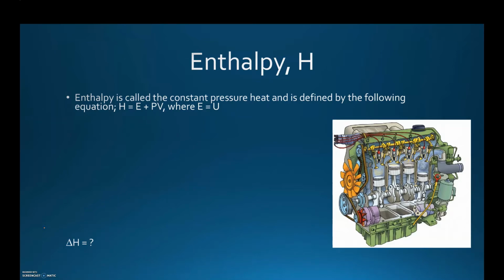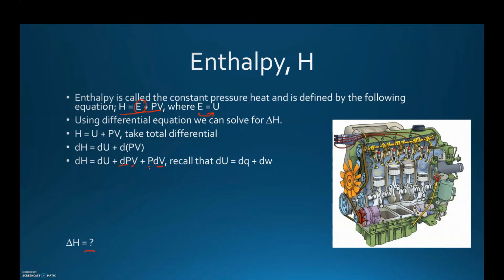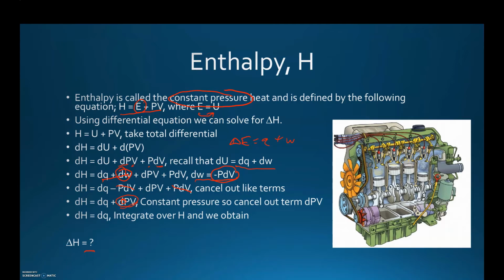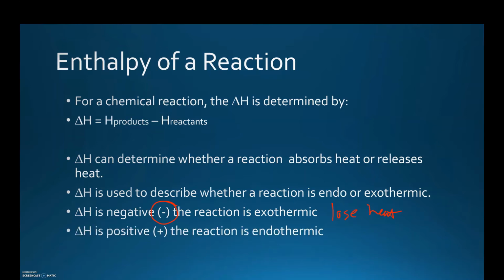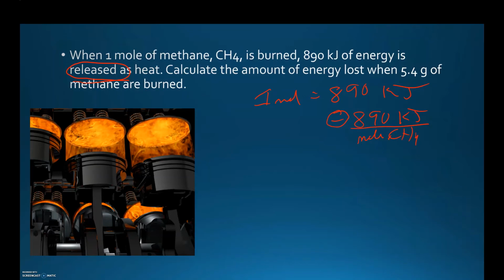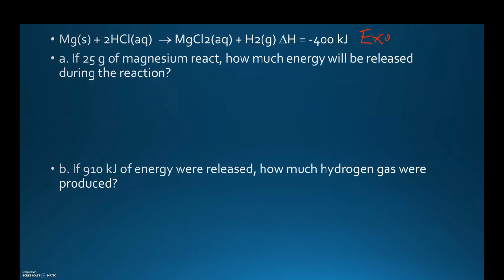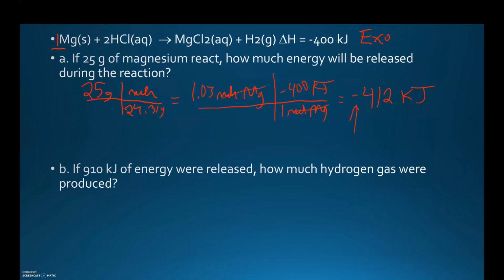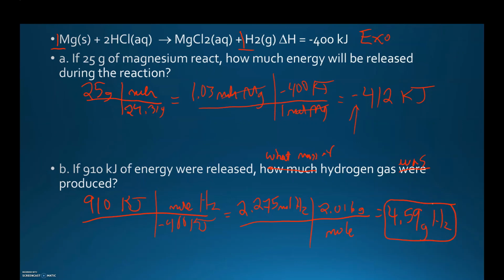Enthalpy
In this video we will dive into a discussion about what enthalpy is.